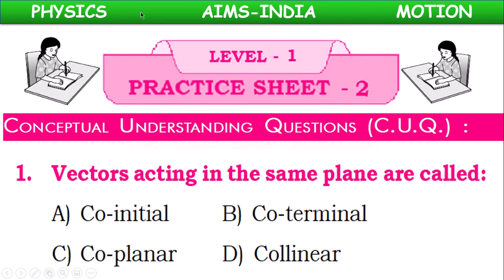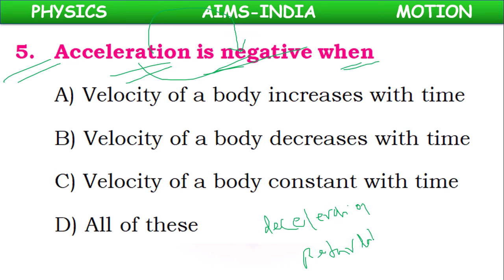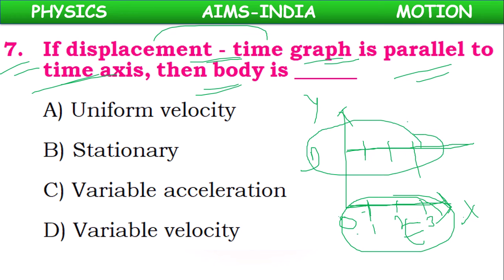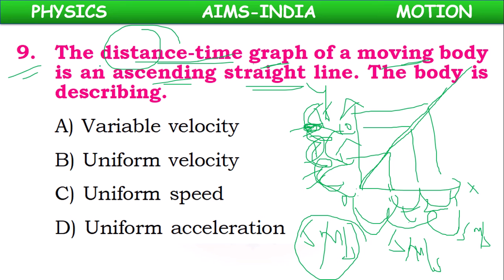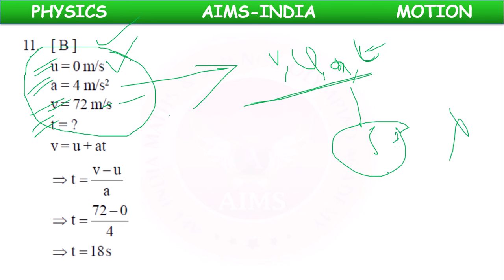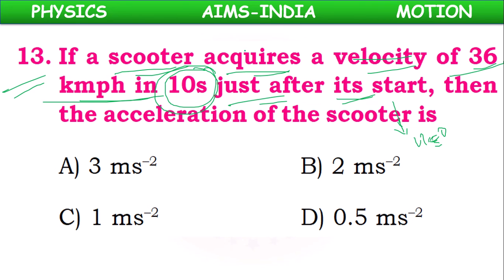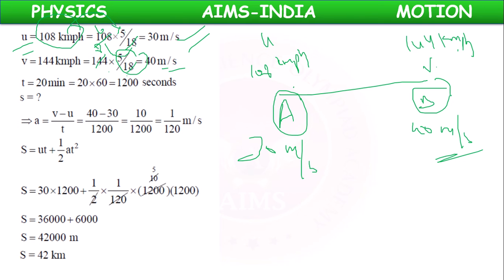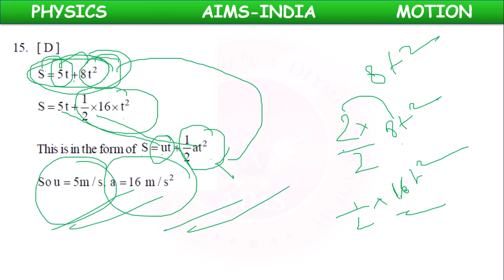7TH || TOPPERS' || PHYSICS || MOTION || PART 10 || AIMS-INDIA